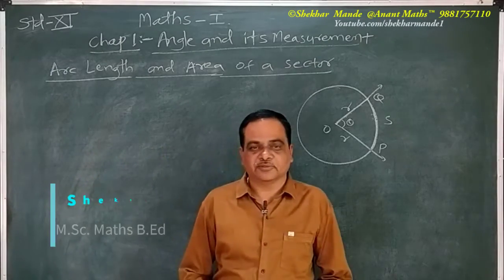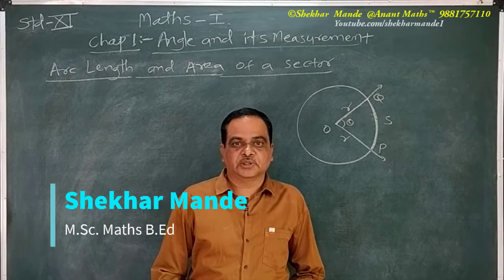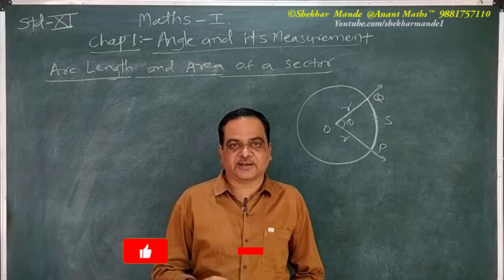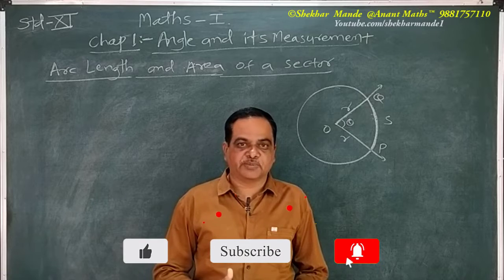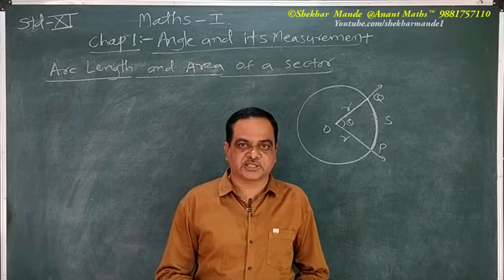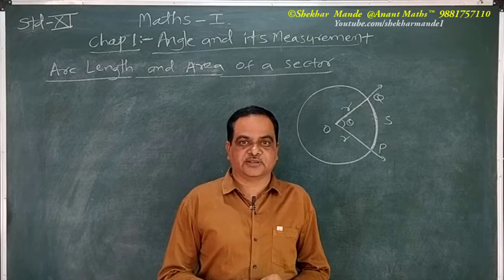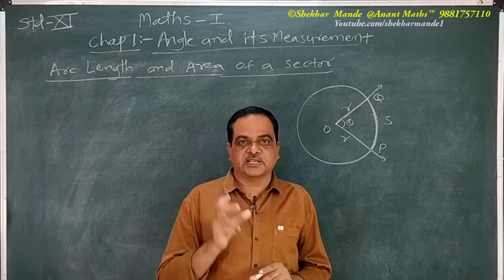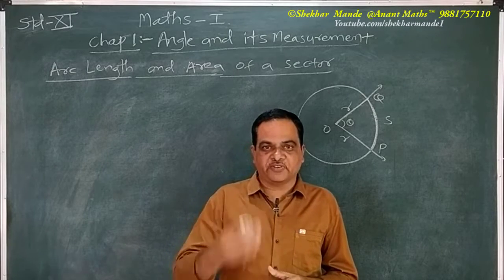Std-11th Exercise 1.2 Maths-1.Chap.1 Angles & Its Measurement.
In this video I have explained about length of arc & area of sector along with that I have also solved examples from exercise 1.2 of std-11th maths-1 chap.1Angles & Its Measurement.